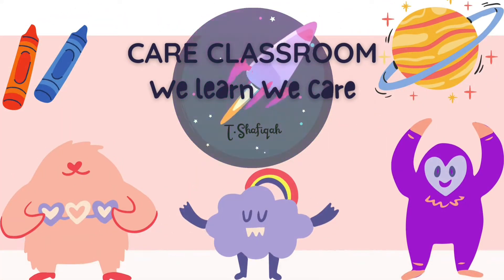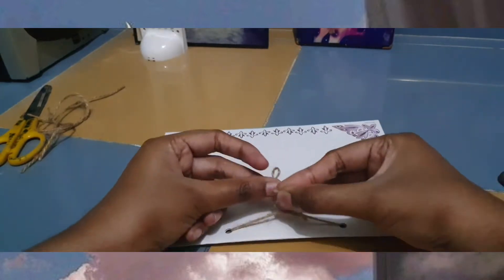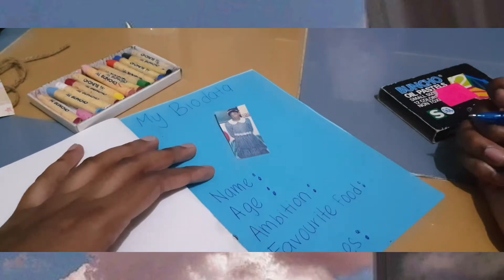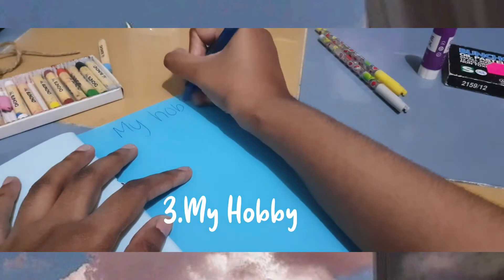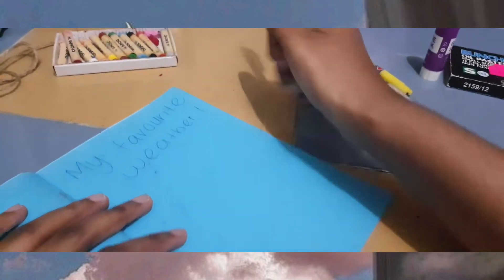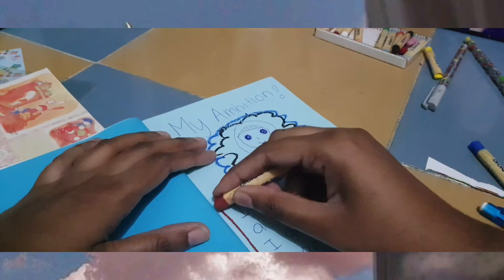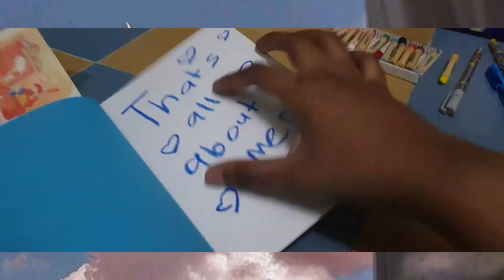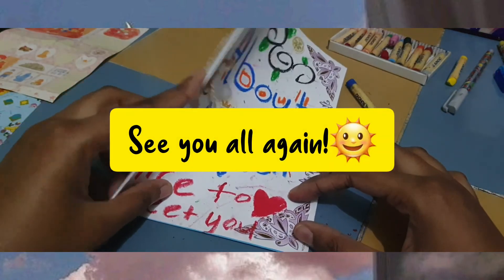SCRAPBOOK ABOUT MYSELF🌼